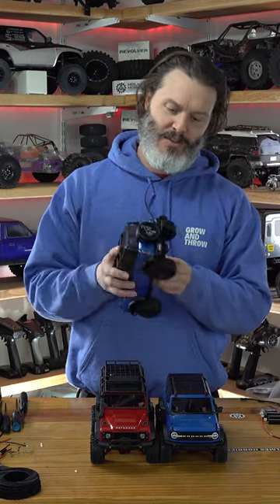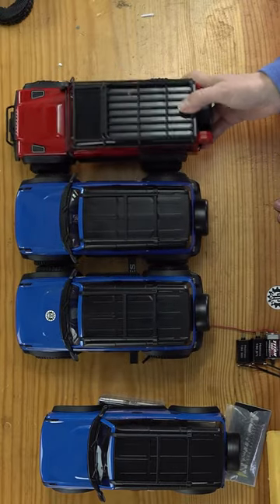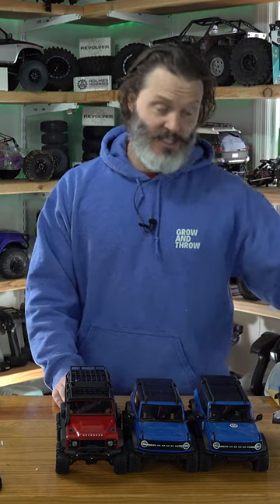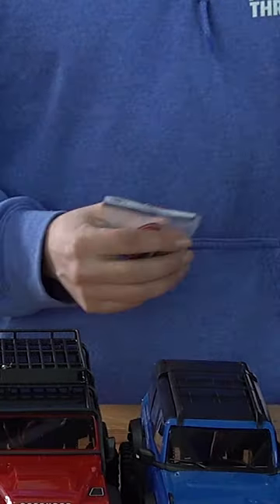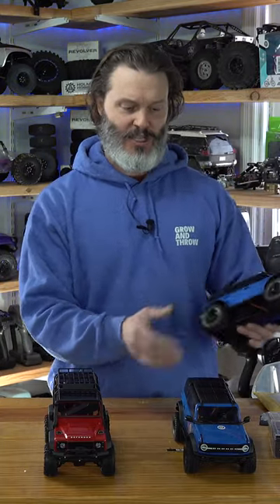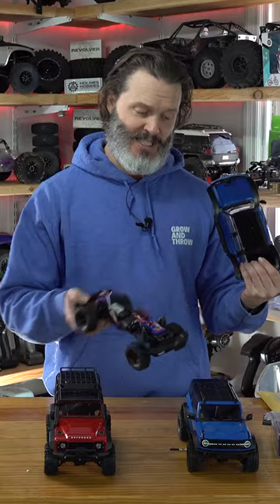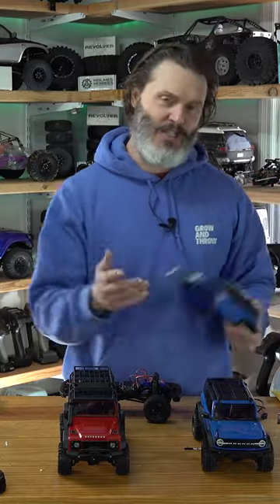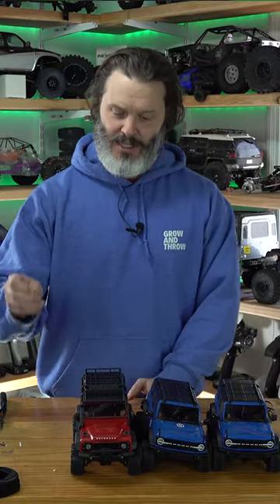What's your favorite color || Holmes Hobbies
TRX4M